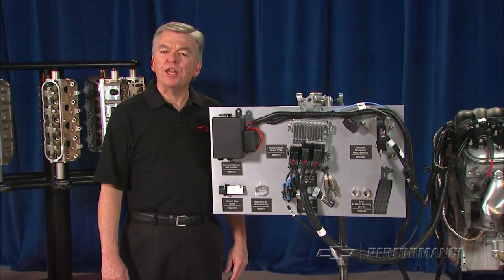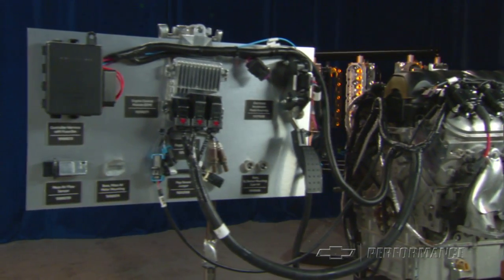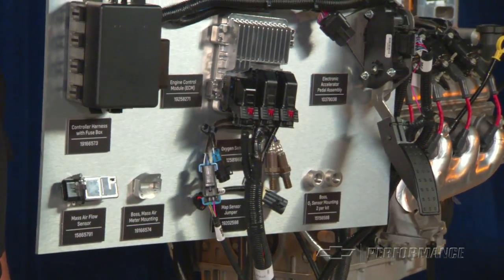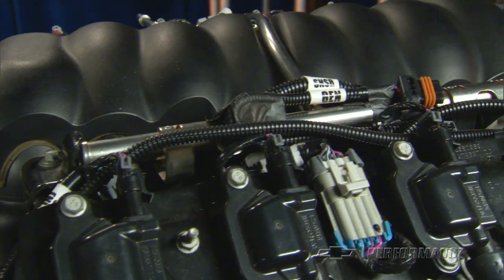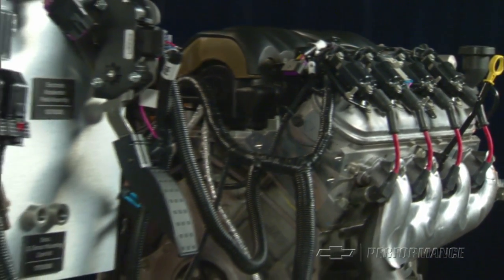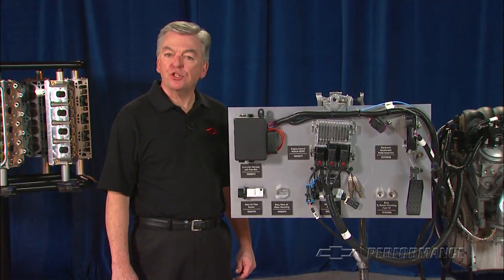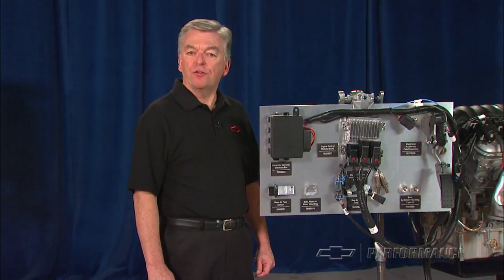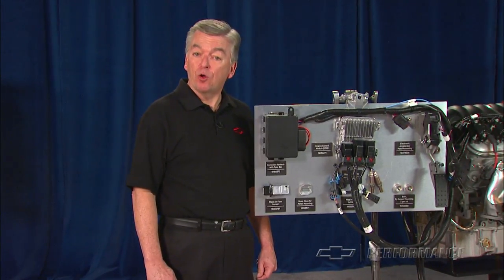Chevy Performance Engine Controller Kits - Complete Engine Control Solutions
LS Controller and Harness Kits -- Chevrolet Performance engine control modules and harness kits are calibrated for installation in older model vehicles.  The kits are designed for easy, "plug-and-play" installation, and are inclusive for all components needed to get your LS-family engine running.